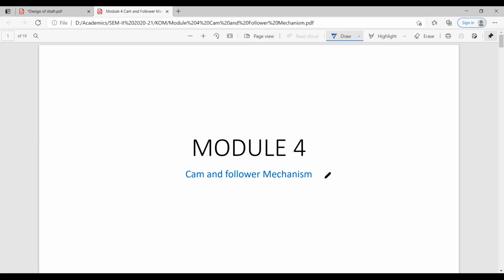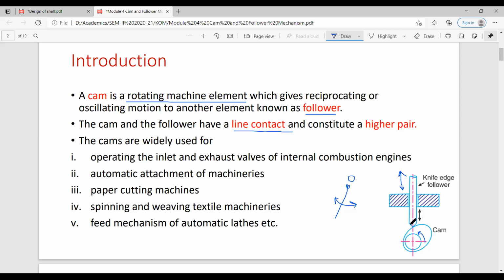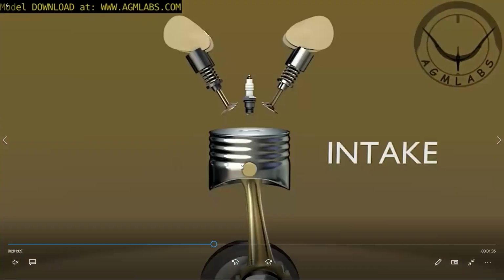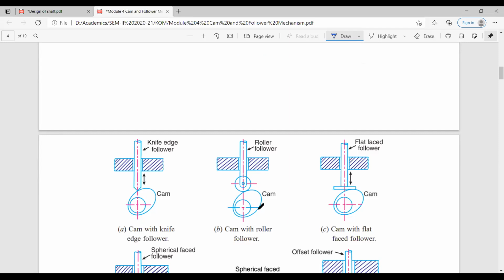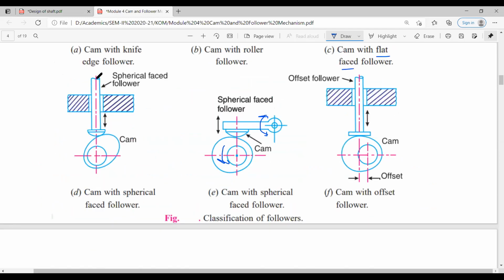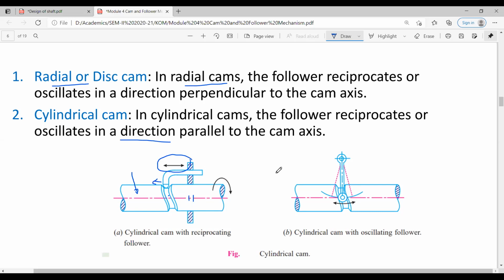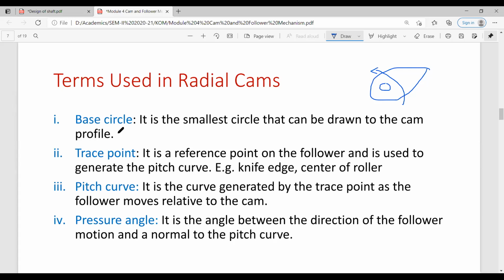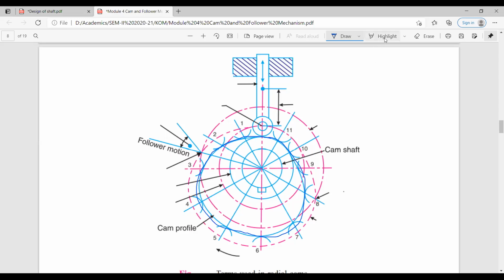KOM Cam and Follower 1